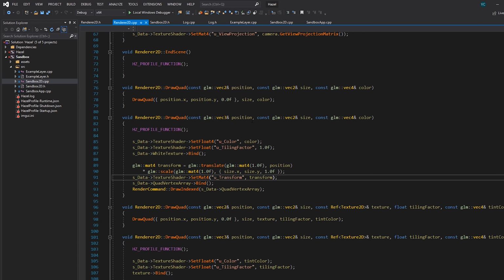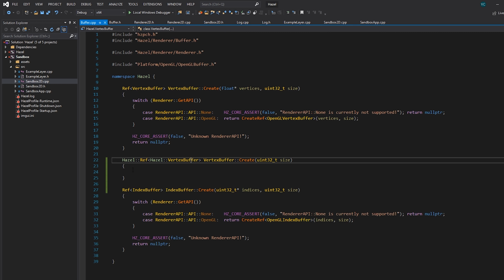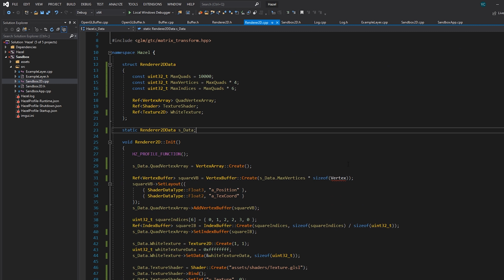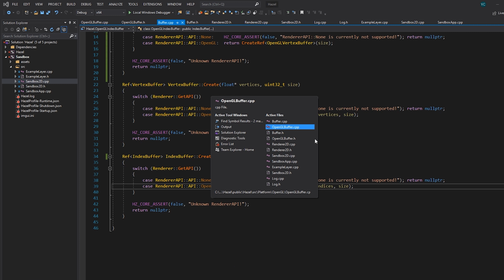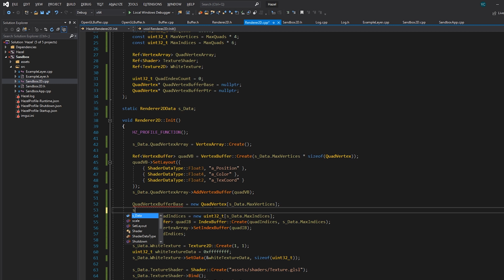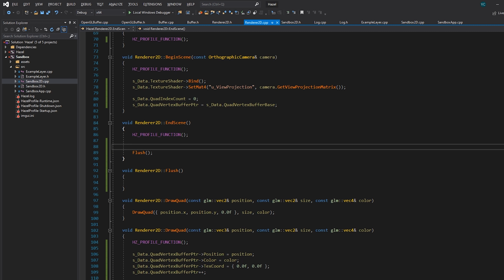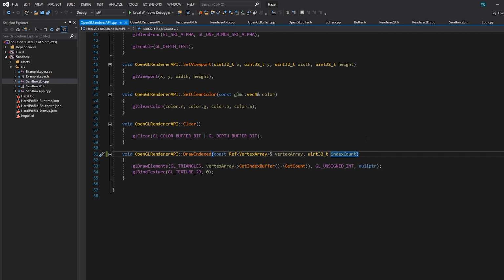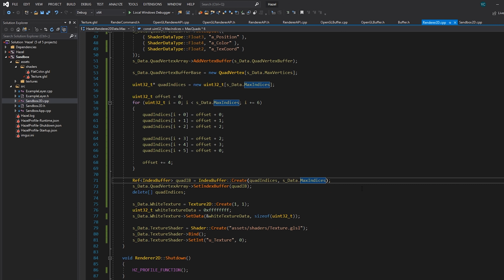BATCH RENDERING | Game Engine series